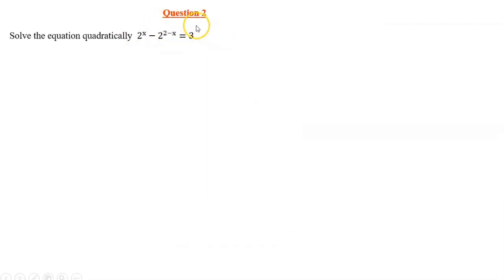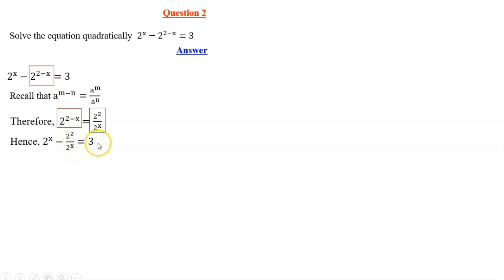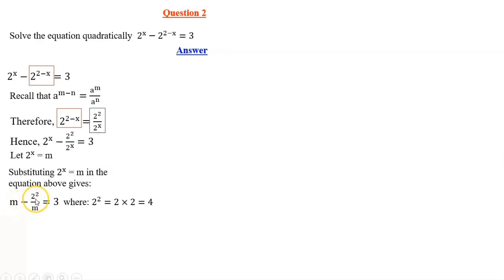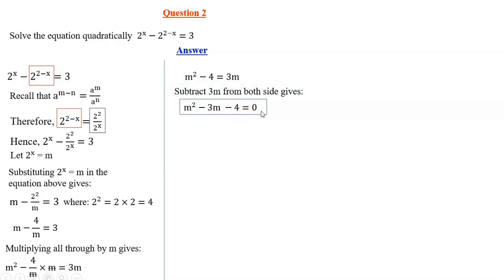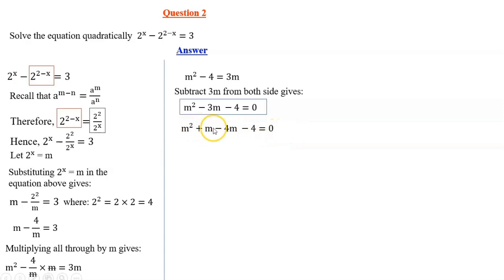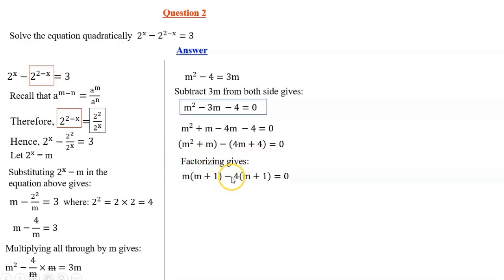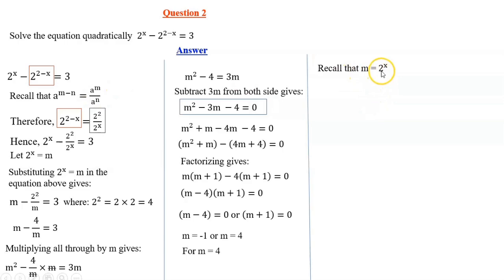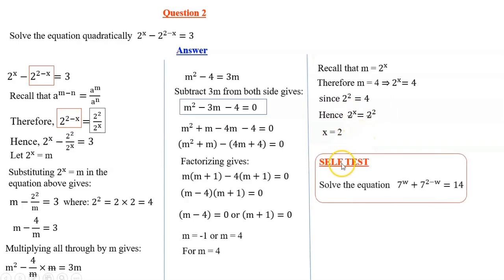Indices leading to quadratic equation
In this video, we'll explore how indices and exponent rules can lead to quadratic equations. You'll learn how to:

- Simplify expressions with indices
- Identify and manipulate quadratic equations
- Solve quadratic equations using various methods

Through step-by-step explanations, examples, and exercises, we'll help you master the connection between indices and quadratic equations. Perfect for students, teachers, and anyone looking to improve their math skills!